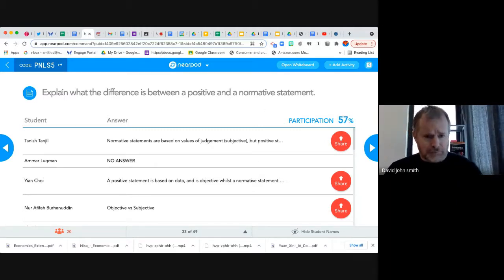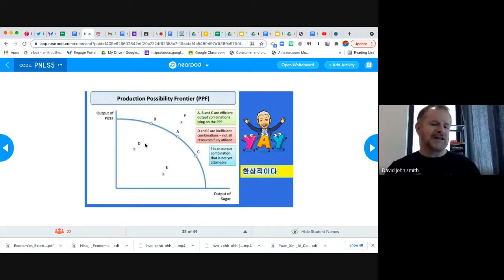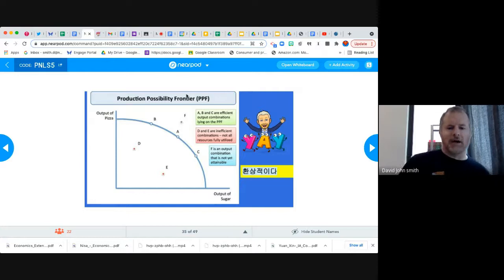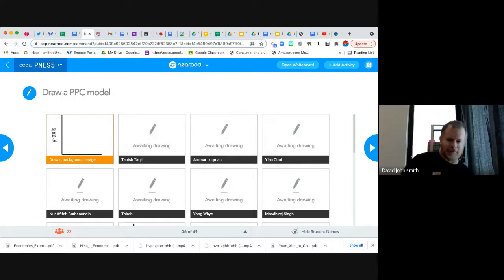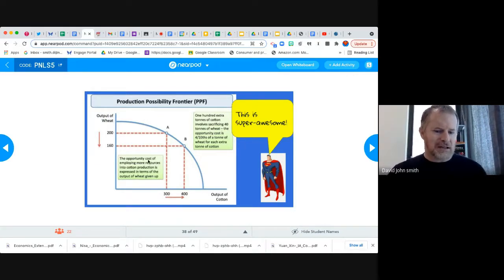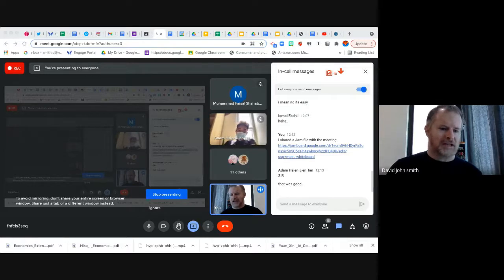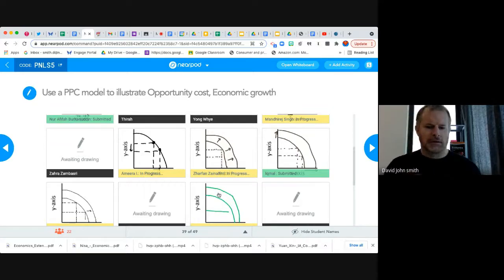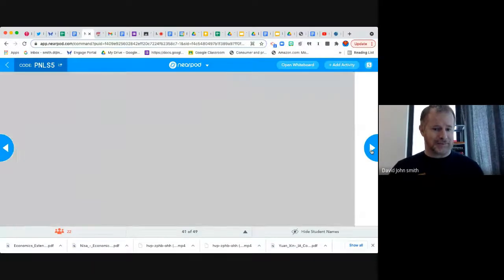IB Economics-Introduction to Economics part 3